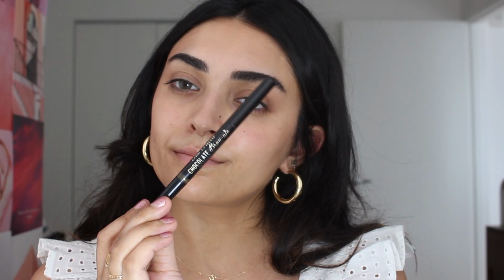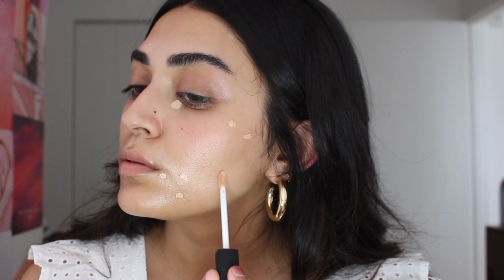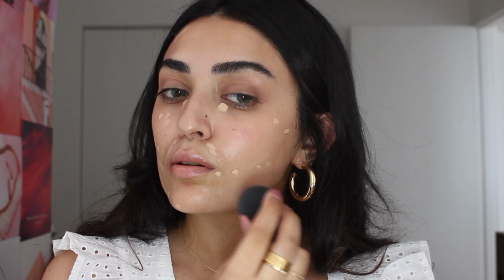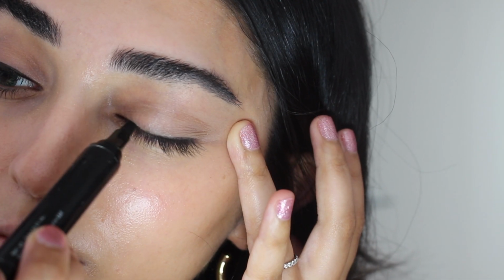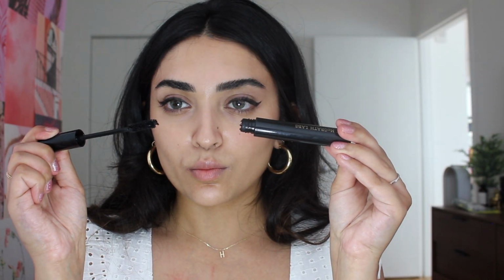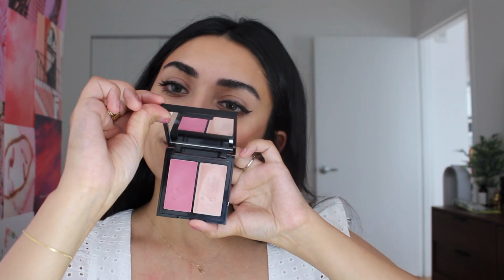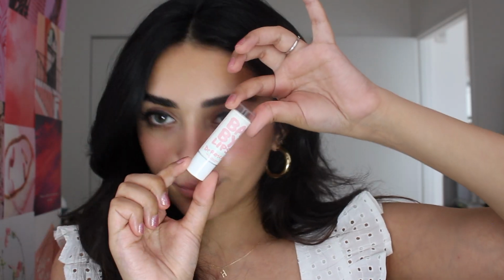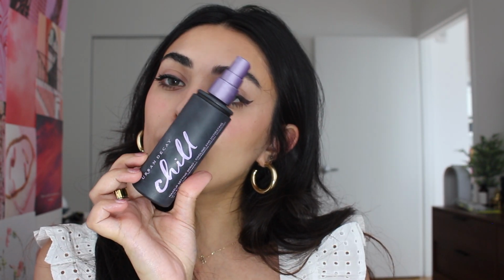Everyday Makeup | No Foundation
Hi friends! Who else thinks it's too hot for foundation? I do! But I also have been breaking out a lot from my mask, so this is how I've been doing my makeup lately and I hope you love it as much as I do! It's comfy, easy, quick, and super dewy and rosy so you look healthy and fresh! xo Lizah

Products Used:
Benefit Porefessional Primer
Bobbi Brown Corrector Creme in Peach
Too Faced Brownie Pencil in Dark Brown
Great Lash Clear Mascara as brow gel
NARS Radiant Creamy Concealers in Cannelle for coverage and Creme Brulee for brightening
Pat McGrath Labs Dual Ended Eyeliner
Shiseido Eyelash Curler
Pat McGrath Mascara
Kosas Color and Light Blush Duo in 8th Muse
Charlotte Tilbury Lip Pencil in Iconic Nude
Covergirl Babylips